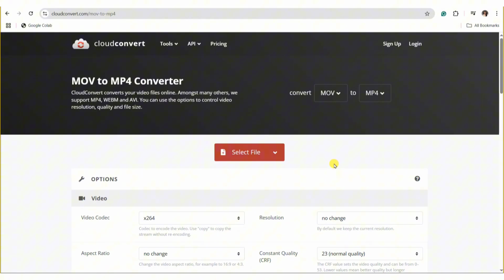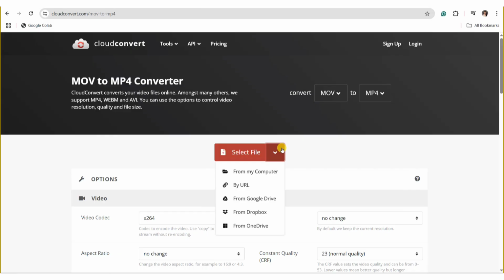How To Convert MOV To MP4 Windows 10 & 11 | Easy Guide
Learn how to convert MOV to MP4 on Windows 10 and Windows 11 quickly and easily with this step-by-step easy guide. This tutorial walks you through the best methods for converting MOV video files into the widely supported MP4 format using built-in tools, free software, and online converters. You’ll learn how to maintain video quality, choose the right export settings, and create MP4 files that work across virtually all devices and platforms.

Whether you're converting videos from an iPhone, camera, or editing software, this guide provides clear, beginner-friendly instructions to convert MOV files to MP4 without losing quality. Perfect for improving compatibility with media players, social media platforms, and video editing applications on Windows PCs and laptops.